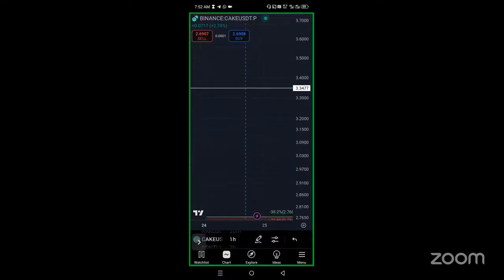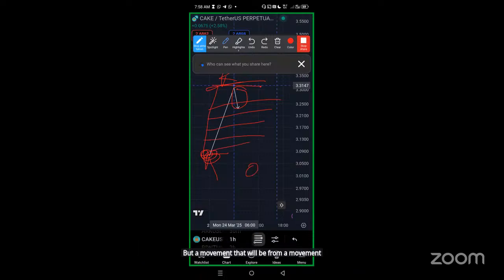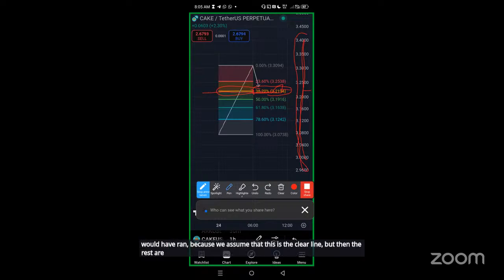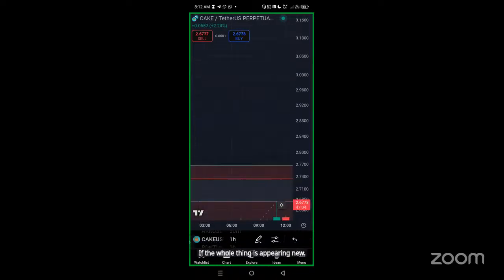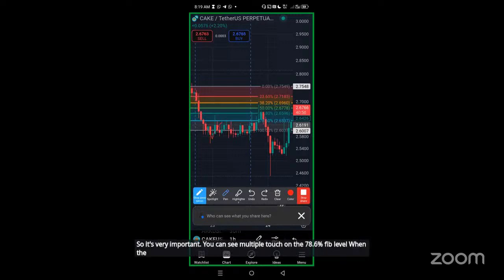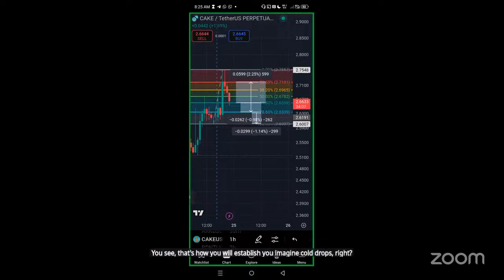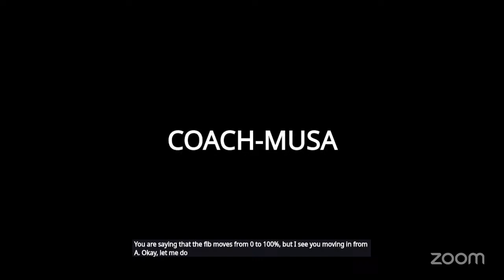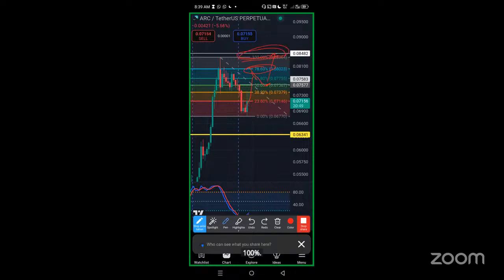DAY 7 : T/A TRADING ON 25-3-25